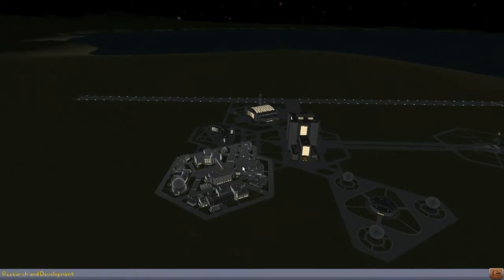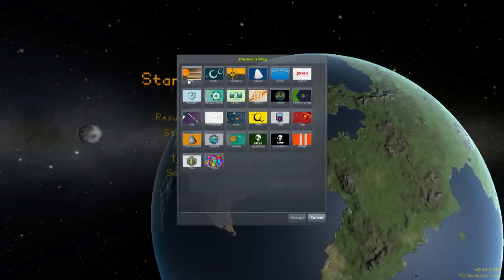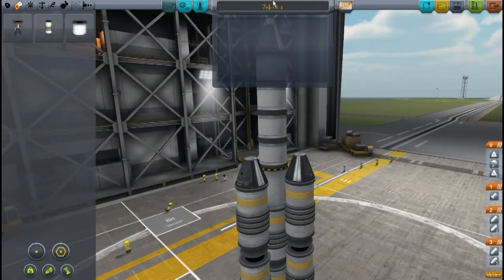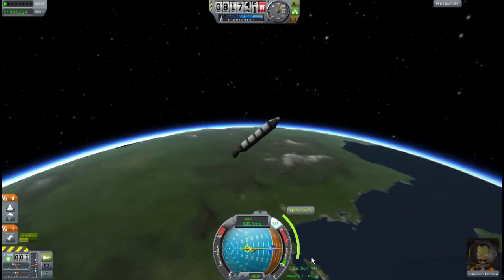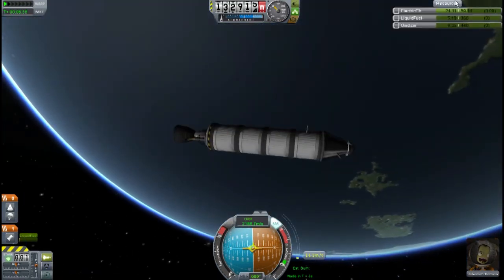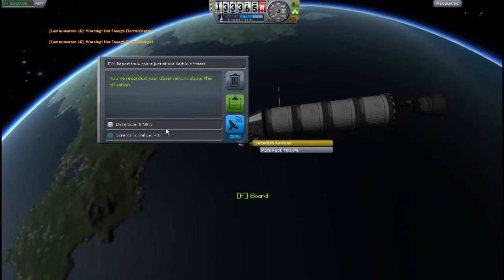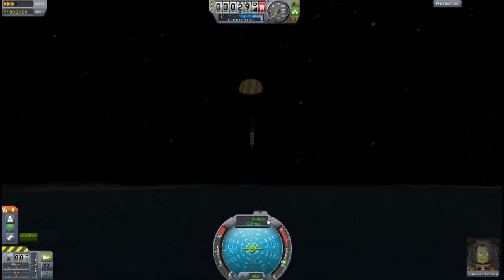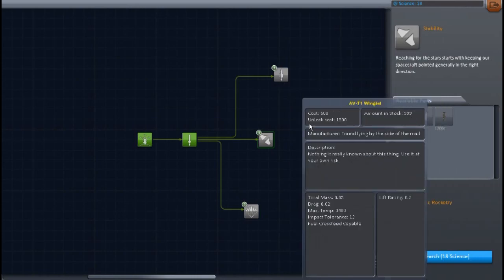Kerbal Space Program - Episode 01 - Let's Build Rockets ...for SCIENCE!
I APOLOGIZE FOR THE BAD FRAMERATE, I GET IT FIGURED OUT WITH KSP EPSIODE 03

Welcome to Kerbal Space Program!

The new 0.22 update has been released and with it the first iteration of 'Career mode', where you have to do missions and conduct science experiments to unlock the parts.  So I think I'm going to do a let's play!

This episode we will review what I've done in my sandbox version learning the mechanics of the game, and we will conduct our first Career mission!  Please let me know what you think =)

TogetherToTheTop (TTTT)!